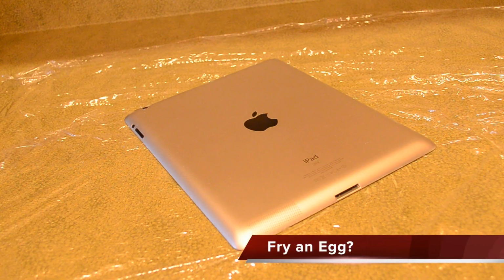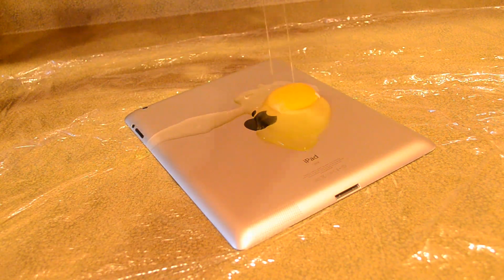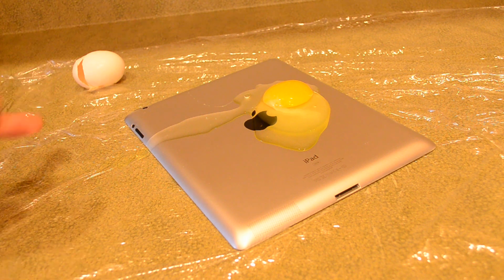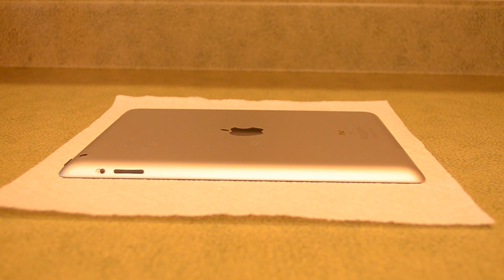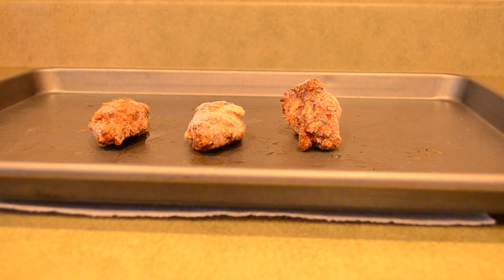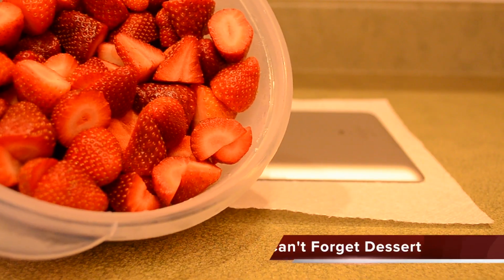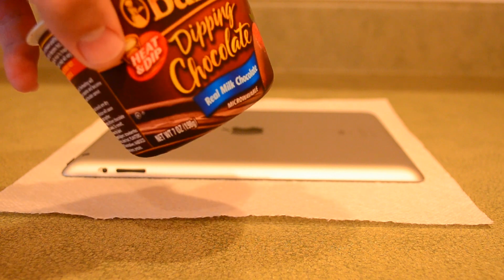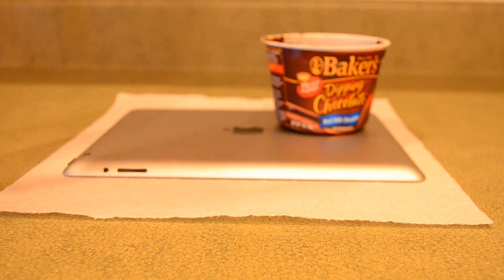Top 11 Ways to Use the Hot New iPad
The new iPad runs hot, according to Consumer Reports up to 116 degrees. That's hot enough that we came up with 11 new ways to use the hot new iPad. Forget WARMGATE or design flaws, this is a feature!